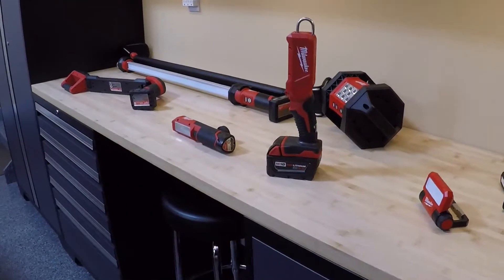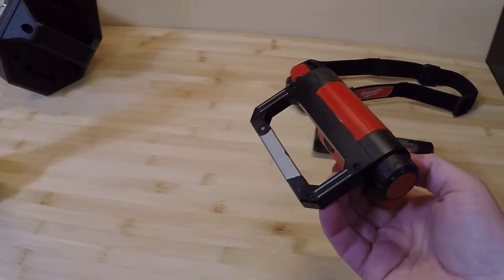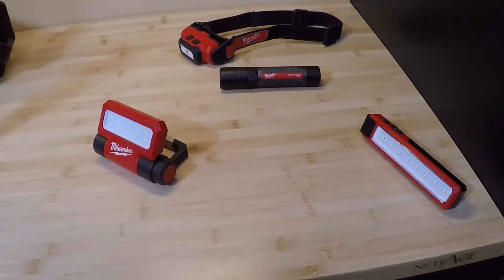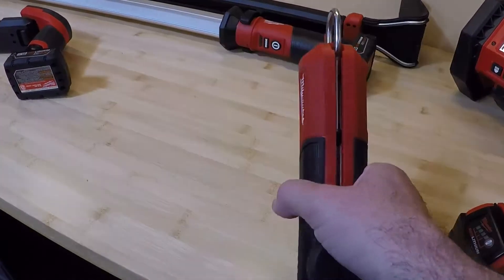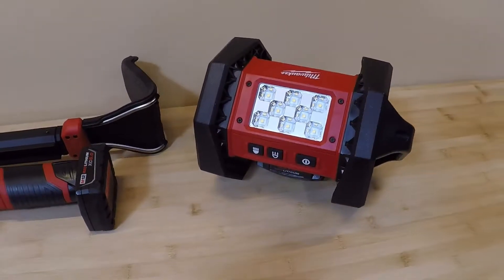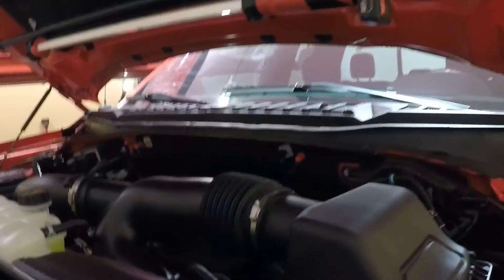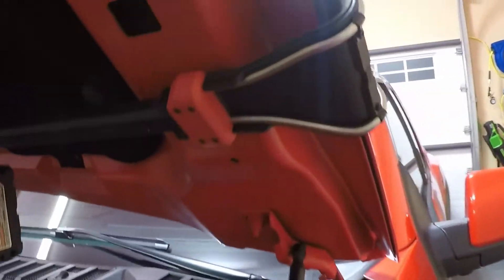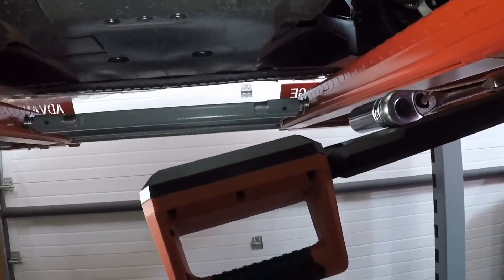Milwaukee Automotive / Garage Lights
Covering the lights in my garage that I use for my vehicles and around the house.